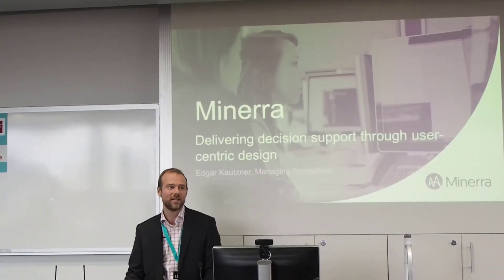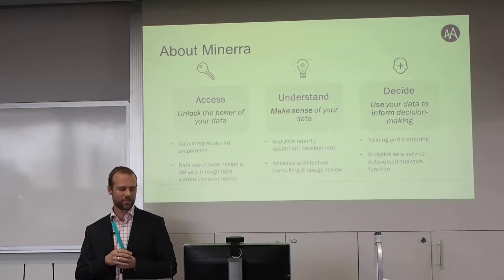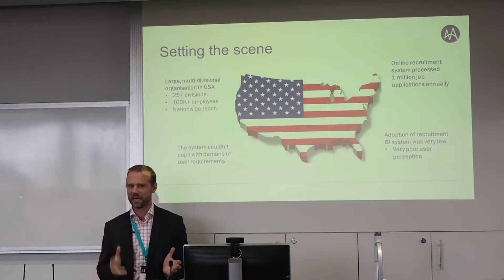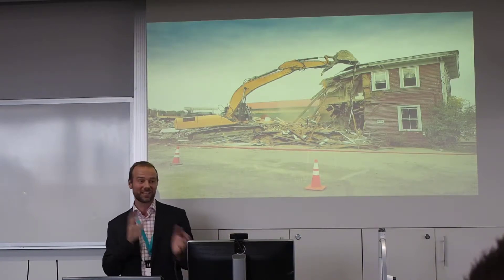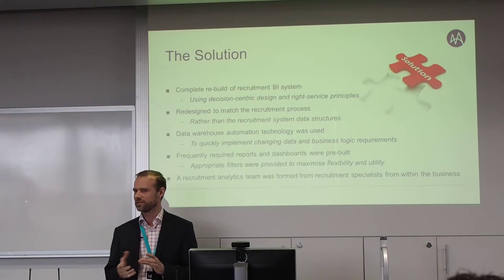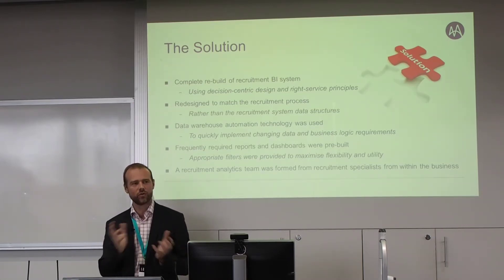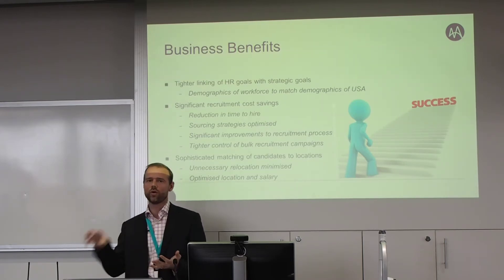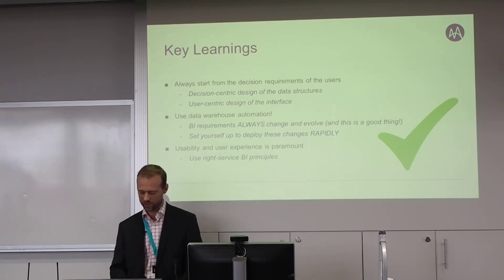Delivering Decision Support through User-centric Design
Although research has shown that analytics systems that are designed with the user in mind lead to greater confidence in the decisions being made, user-centric design is often an afterthought.

In this video, Edgar Kautzner, Managing Consultant at Minerra discusses a successful approach that Minerra took with a large, multi-divisional organisation in the USA. They were able to significantly increase user adoption of the analytics functionality by delivering an outcome with a very strong focus on usability and user experience. The project was also underpinned by a sophisticated data warehouse automation mechanism.

The solution delivered a level of decision support not previously seen in the sector, and won an award for innovation.

The presentation was delivered at the Melbourne Business Analytics Conference on Thursday 13th of June, 2017.